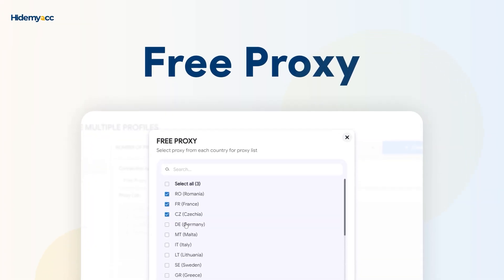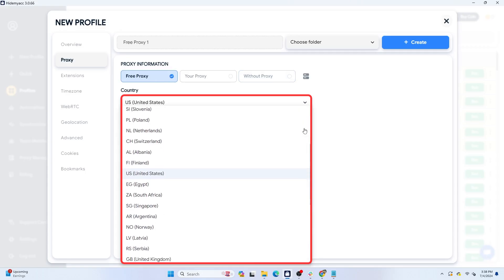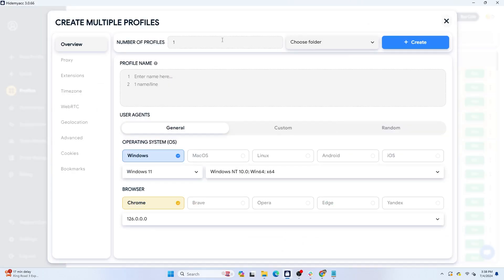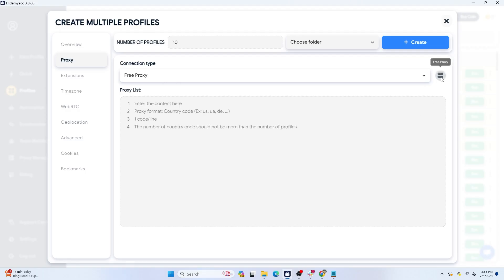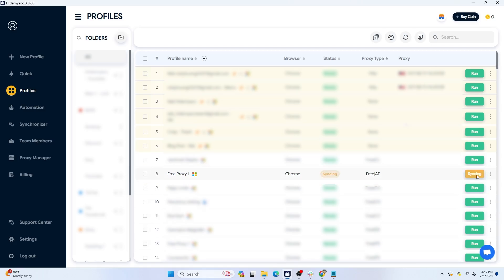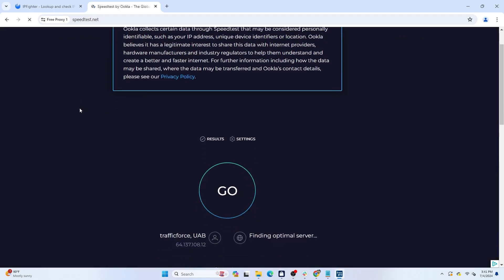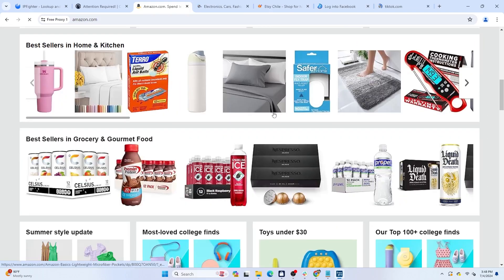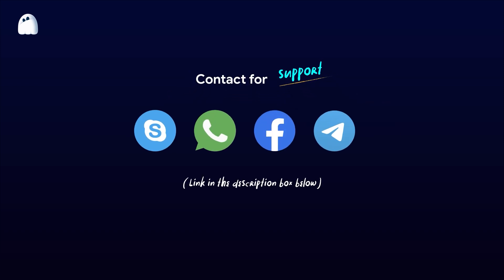Hidemyacc | How to get FREE PROXY?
Free Proxy is a feature available for accounts using the Base package or higher. You can use more than 10 thousand high-speed datacenter proxies from more than 40 different countries such as the US, UK, France, Canada, Hong Kong,...

In today's video, Hidemyacc will show you how to use free proxies when creating new profiles on Hidemyacc and checking the quality of these proxies.